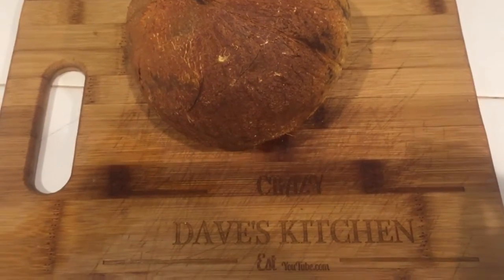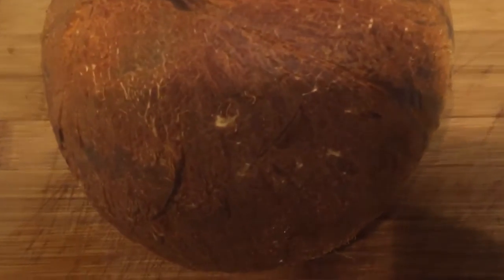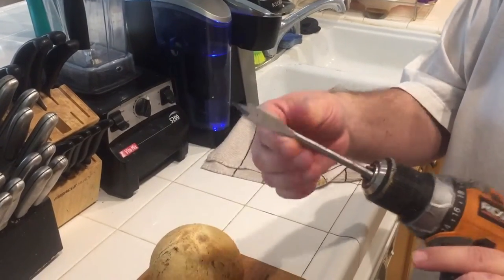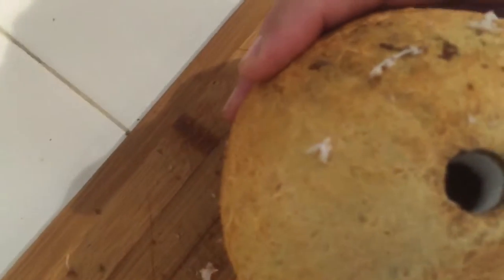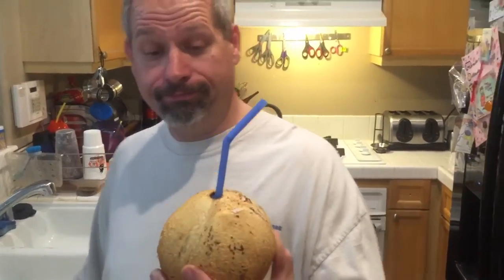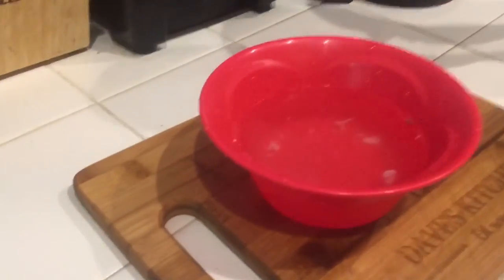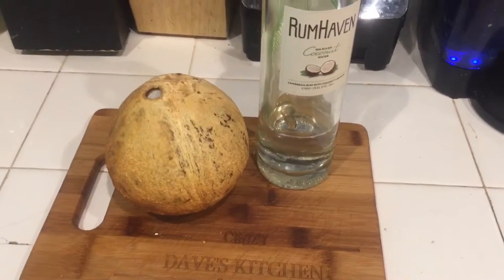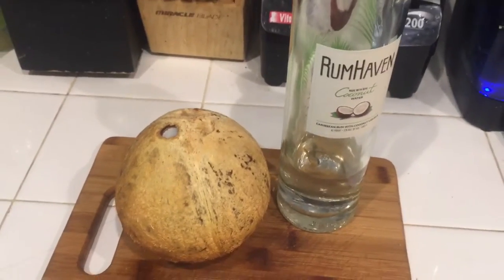Crazy Dave's Kitchen Presents: Smoked Coconut, and party drink idea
Dave previously challenged people to come up with something crazy to smoke. So he smoked a coconut for 7 hours. Watch to see the results and get a cool party drink idea.